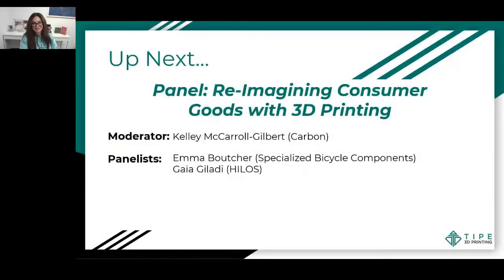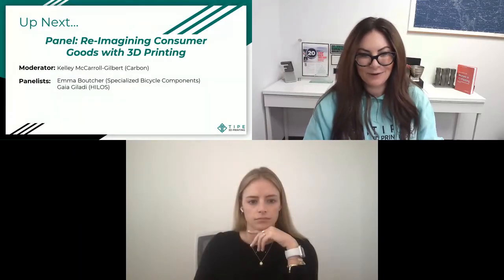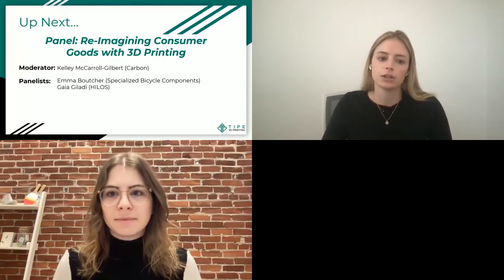TIPE 2022 - Re-Imaging Consumer Goods with 3D Printing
Panel featuring:
Kelley McCarroll-Gilbert of Carbon\
Emma Boutcher
Gaia Giladi